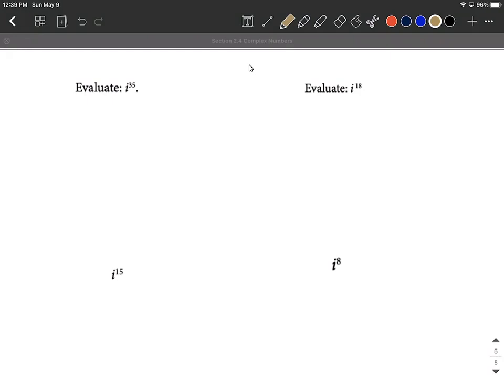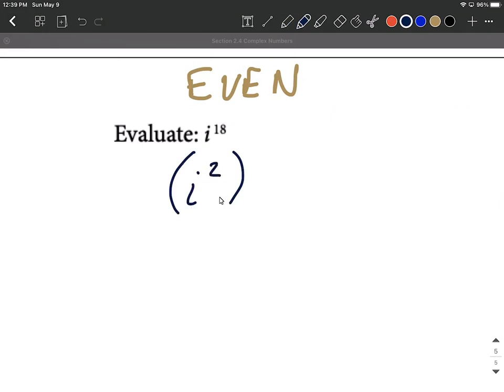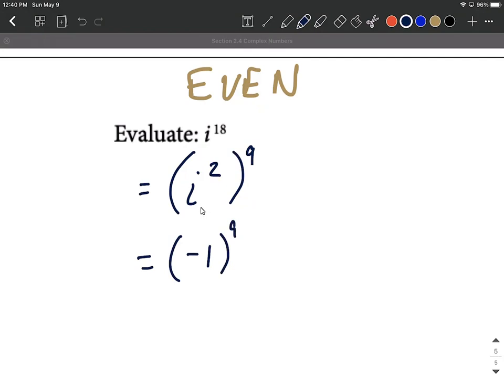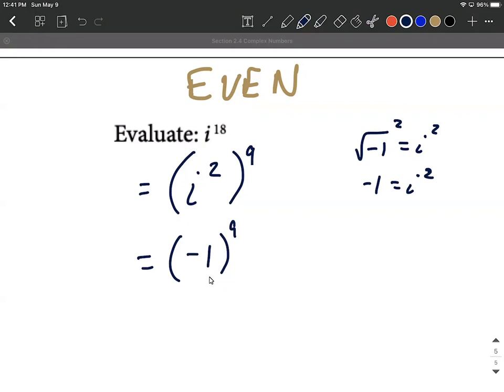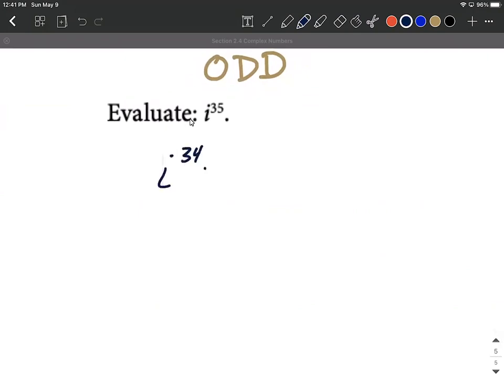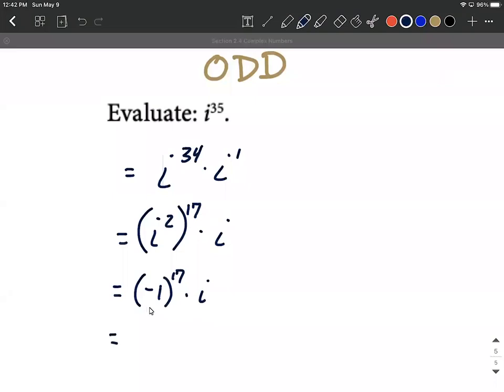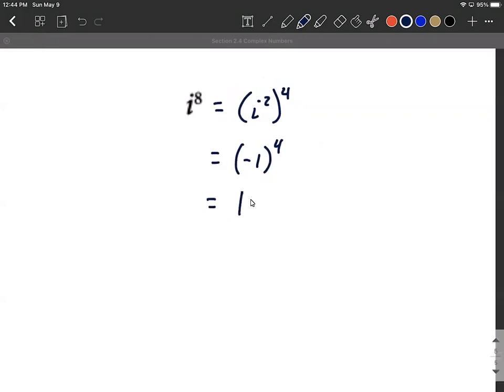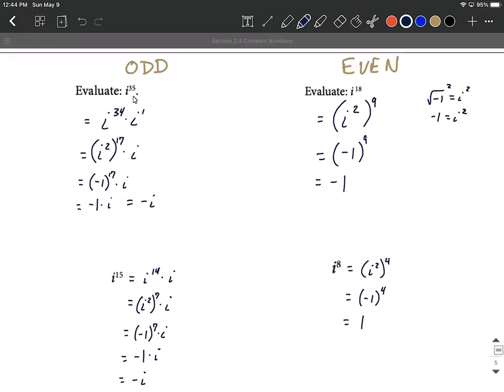Complex Numbers | Powers of i (imaginary numbers raised to powers)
Examples include powers of i (i^).  Imaginary numbers are raised to powers.  We look at the two different cases (when i is raised to an even power and when i is raised to an odd power).  The steps to each of these situations is explained.